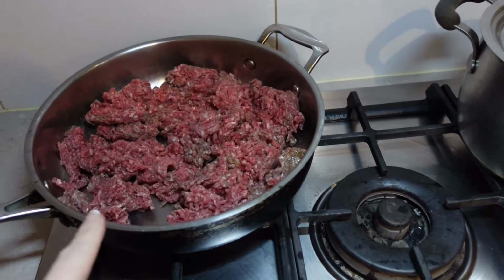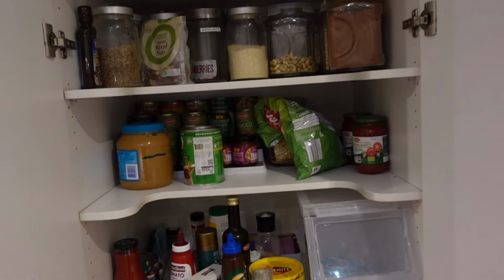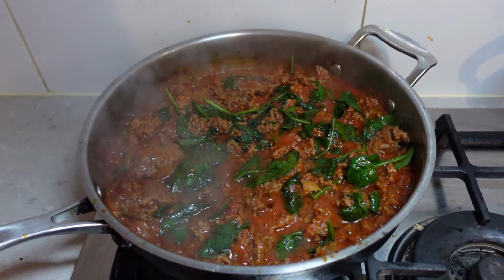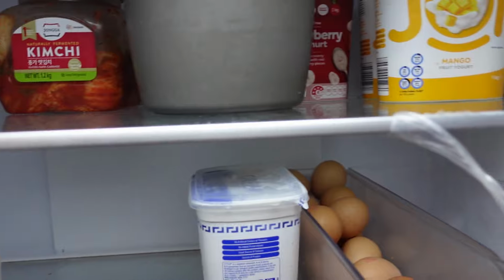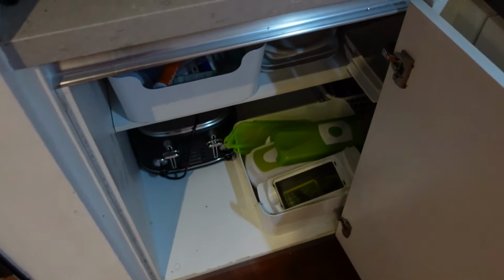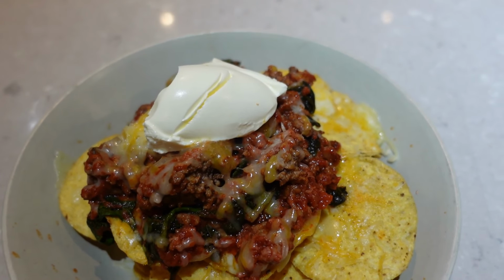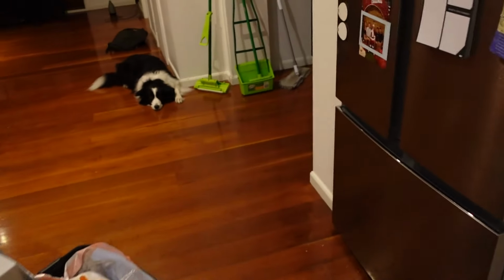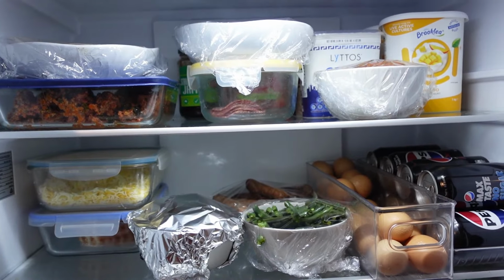WEEKEND MEAL PREP! Organising & Simplifying My Life. How to Meal Prep Simple & Fast!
Let's get my weekend started with meal prep. Using the amazing markdowns I got from yesterdays haul - see video I am doing a quick meal prep for this weekend. I am also organising as I go! Simplifying my life into routines and systems that I continue to assess and improve has changed my life. Now I have time for more of what I love, which is always the end goal. More family time, more relaxing and enjoying hobbies.

If you are a busy Mum 40+ and you want to make your health and weight loss a priority with like minded women who want to reclaim their zest for life, then we hope to see you in my free Facebook group

Supplements I take:
Aswaghanda - Video
Vitamin D
Omega 3
Over 50 Multi Vitamin
Evening Primrose Oil
Maca Powder

I’m Michelle Boyle and Zesty Girl is my passion. I’m a corporate escapee, mother of four, founder of BellyBiz Shapewear and Zesty Girl Biz, Health and Life Coach and Content Creator. I hope to empower you to embrace your passions and follow those forgotten dreams and always to make your health a priority!

Thanks Michelle May X

There is no additional charge to you! I only ever support products and services that I use and love. I appreciate you supporting my channel so I can continue to provide free content.